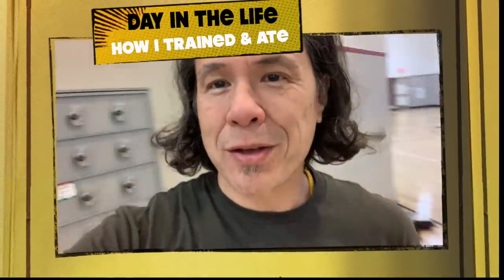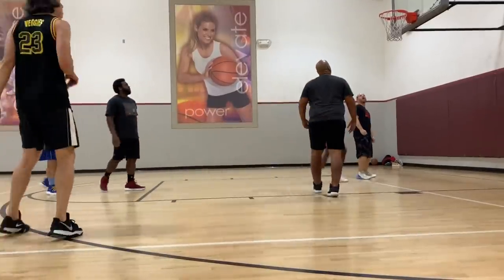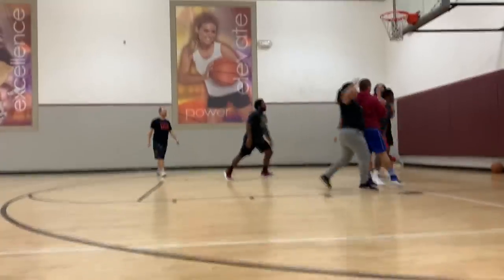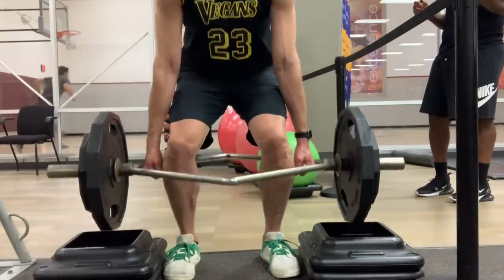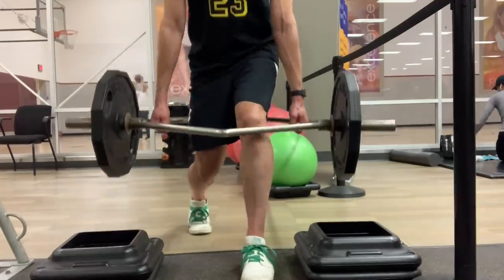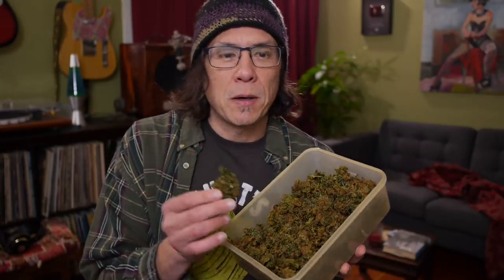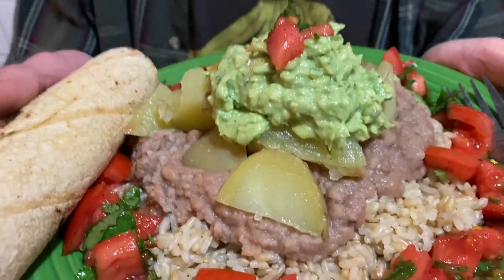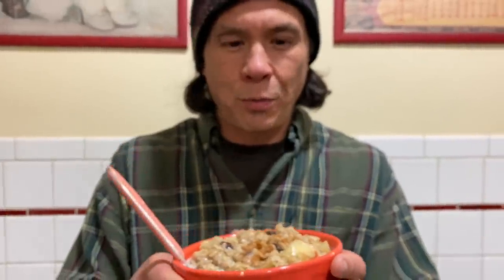How I Trained & Everything I Ate In A Day As A Thriving Vegan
Ryan, a 52 year old vegan of nine years, shows how he trains at the gym and everything he eats in a typical day in his life. Weight lifting, basketball, smoothies, epic burrito bowls and more!

Vegan friendly shoes are from As Nature Intended. Use code HAPPYVEGAN when you check out and they will donate $5 to Mercy For Animals

Or iTunes, Amazon, Google Play or Spotify